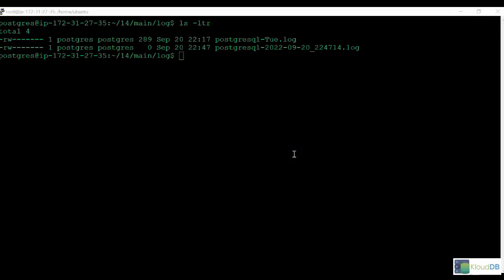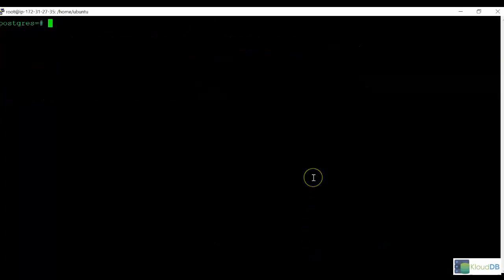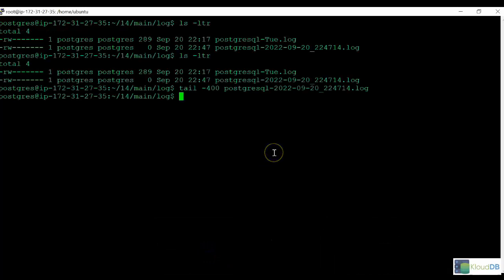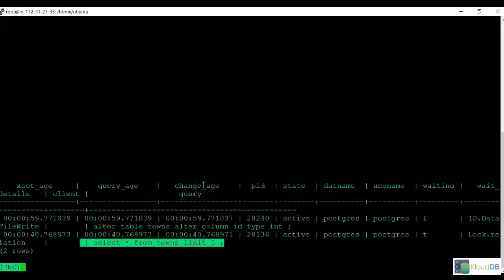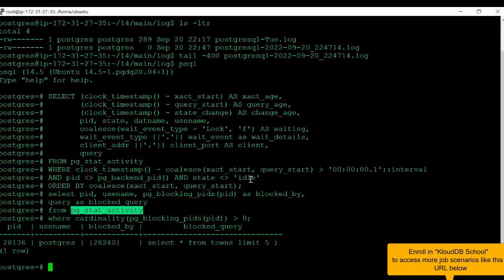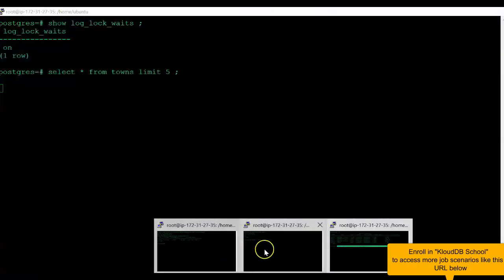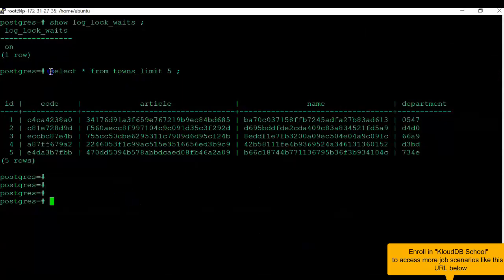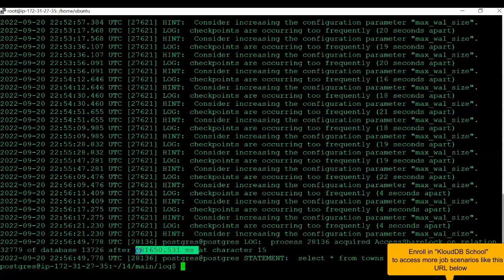Postgres job scenario - Monitor Lock Waits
Monitor postgres lock waits using pg_stat_activity
Monitor postgres lock waits using postgres log